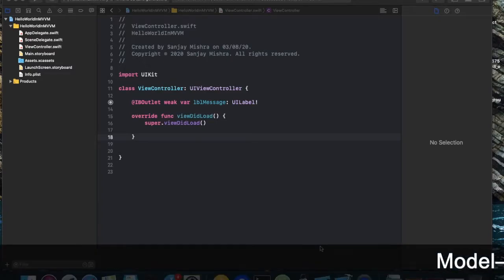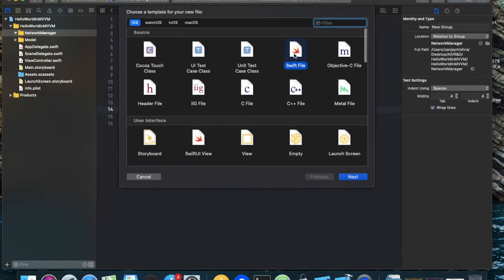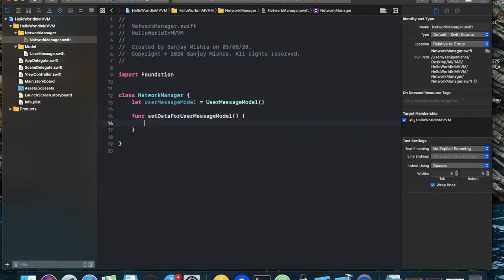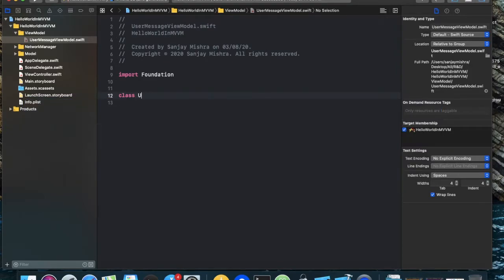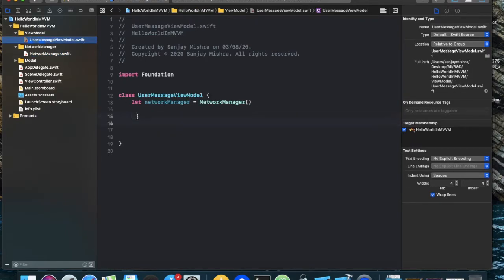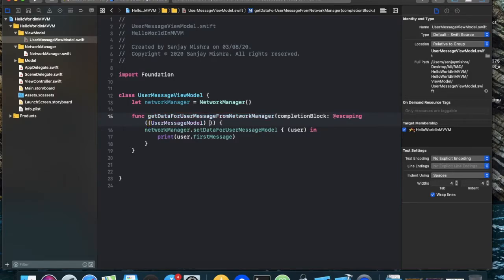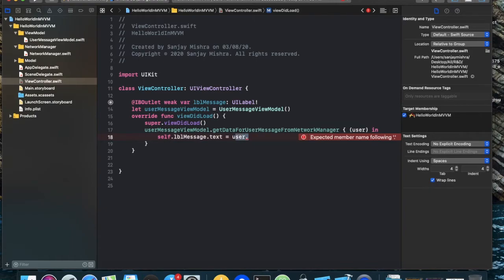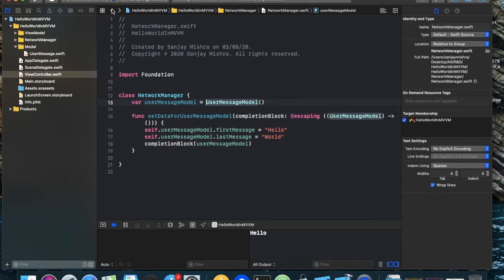Hello World App in swift iOS using MVVM | Simple Hello World App by using MVVM and closure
In this video we will create a simple application of hello world by using MVVM architecture  in swift iOS